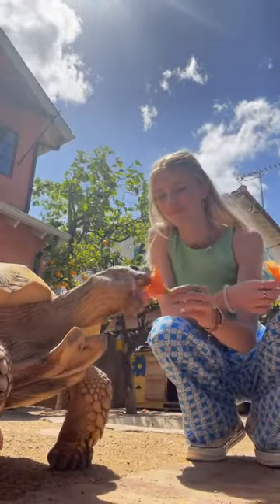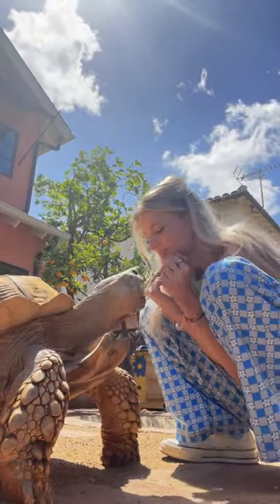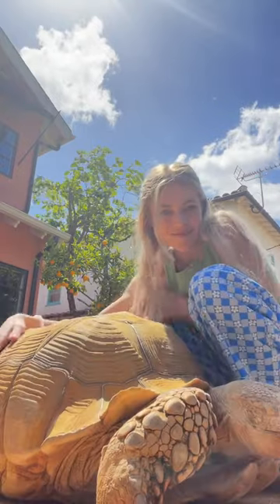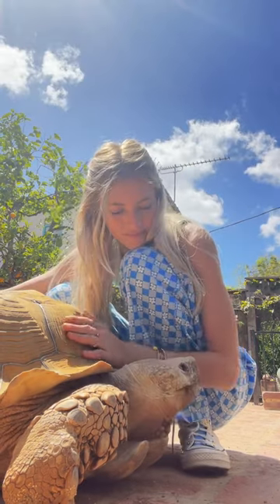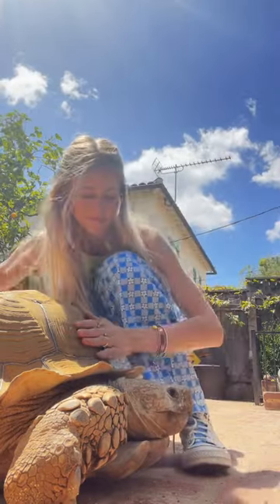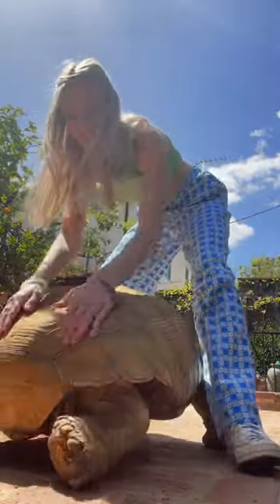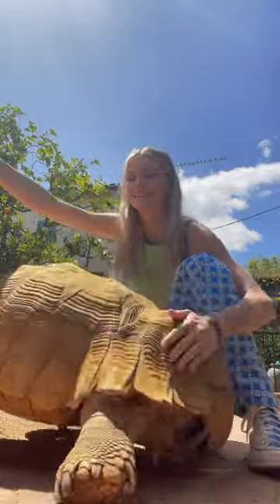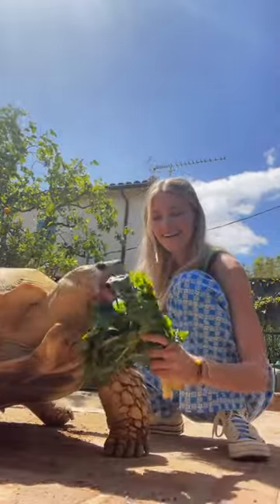I FOUND TIPTOE'S LOVE LANGUAGE 💕